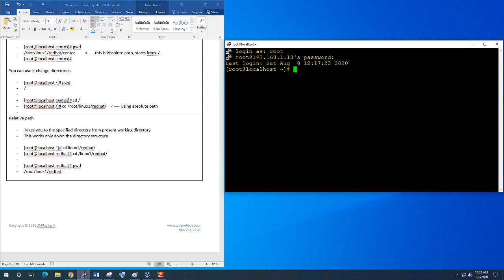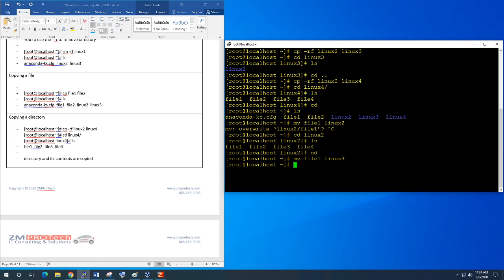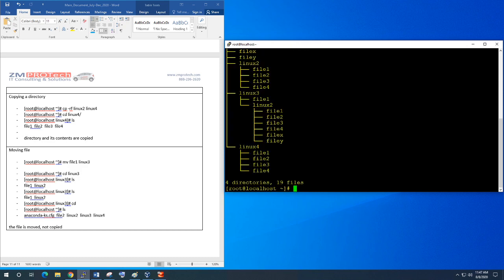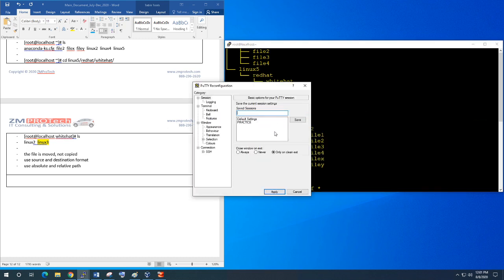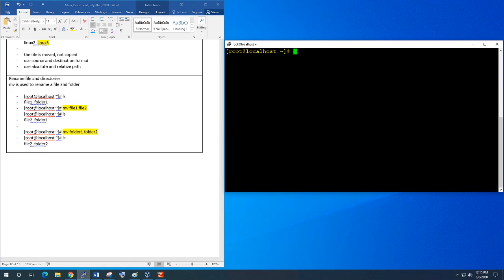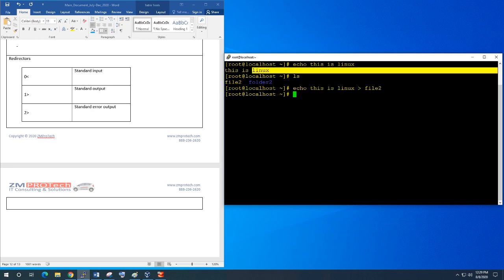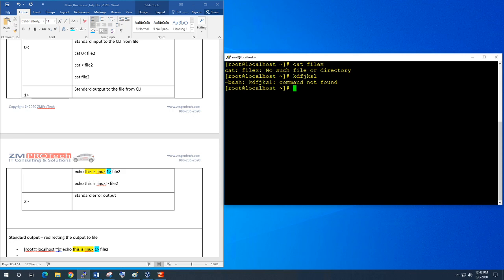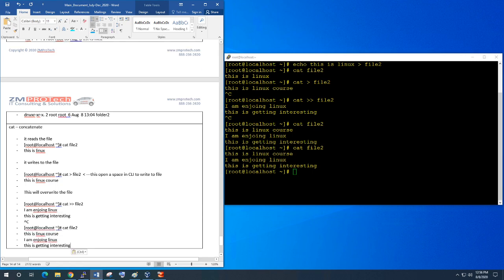ZM PROTech Linux Academy 08-08-2020 0003 by Zafar Mohiuddin